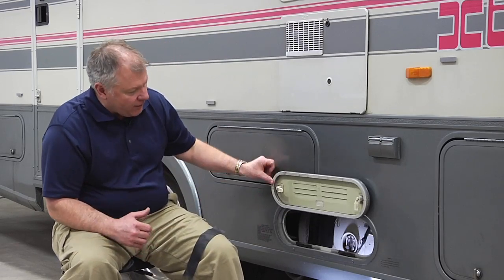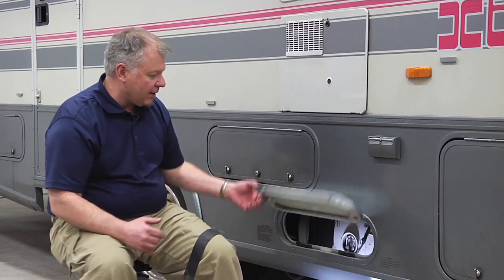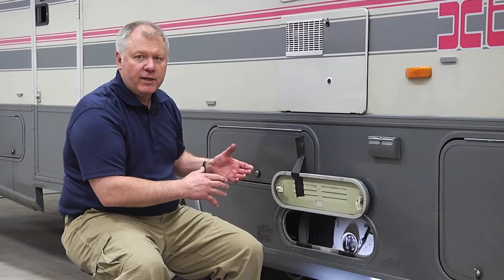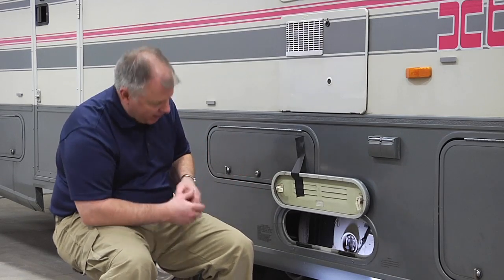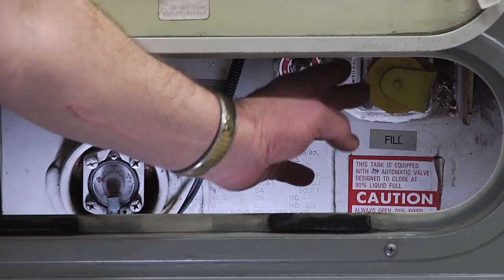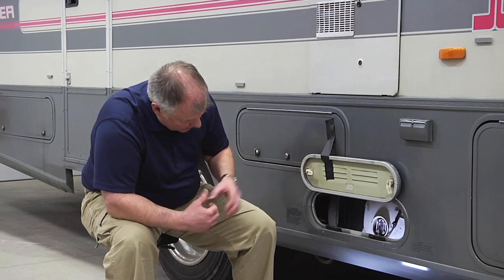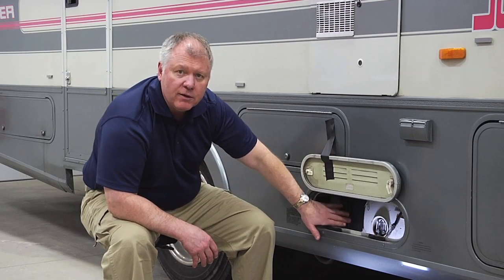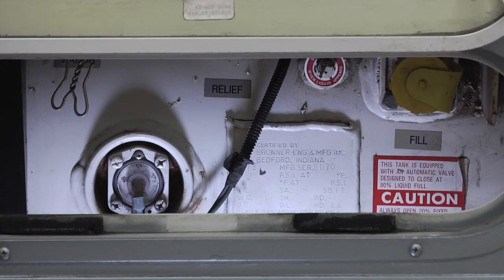Getting To Know Your RV Propane Tank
Boost your RV knowledge when you sign up for the free RVLR newsletter. Receive tips, techniques, and travel inspiration delivered straight to your inbox!

On a motor home, the ASME tank or, in layman’s terms, the RV propane tank, is responsible for fueling a number of your vehicle’s most important appliances, including the oven, stovetop burners, water heater and refrigerator. Get to know your RV Propane Tank in this video.